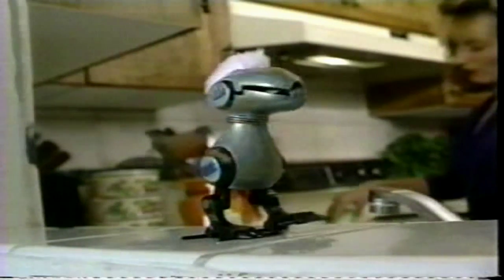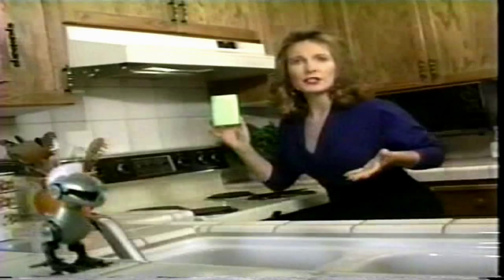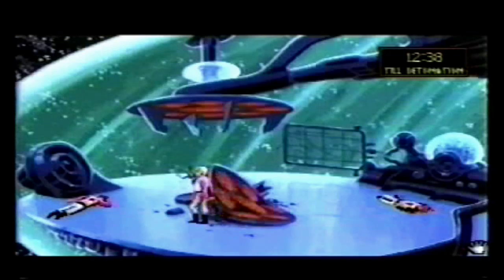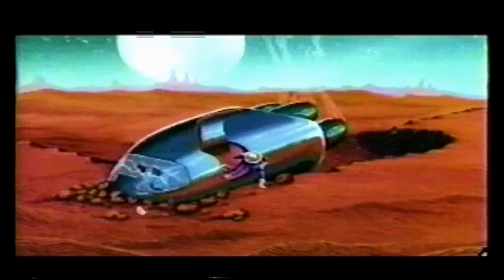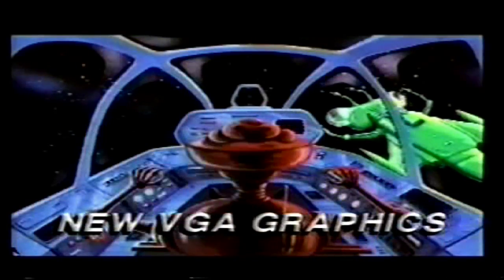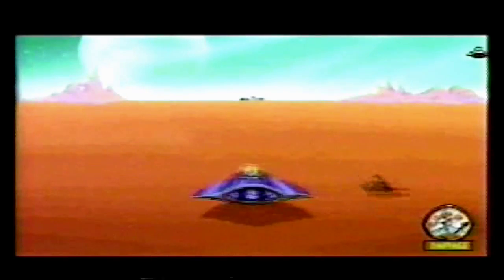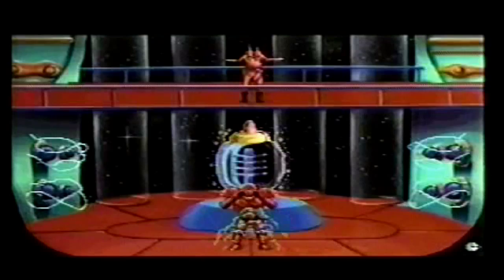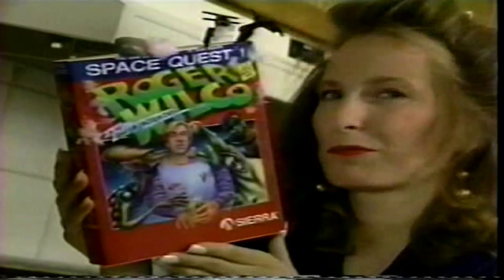SPACE QUEST 1: ROGER WILCO IN THE SARIEN ENCOUNTER (SIERRA DYNAMIX VHS VIDEO CATALOG 1991) (HD)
Watch in High Definition (HD) for best quality by clicking "Watch in HD" below the video.

This promotional video not only shows Space Quest 1 VGA, but also how to get rid of those nasty aliens around your house. If you are having problems with aliens at your home, get the new and improved Space Quest 1 This is a digitalized excerpt of the Sierra Dynamix VHS Video Catalog from 1991.